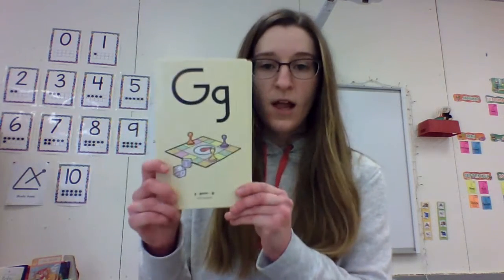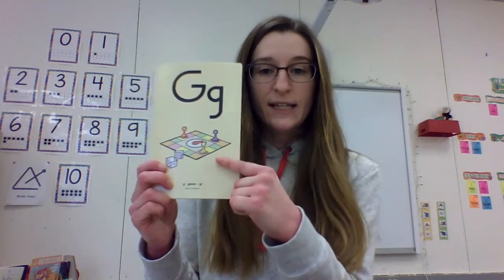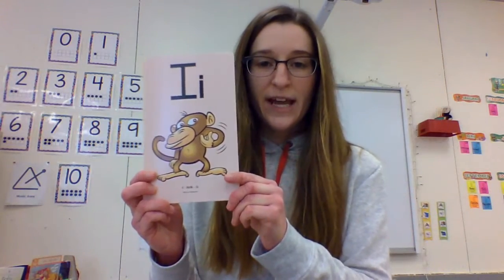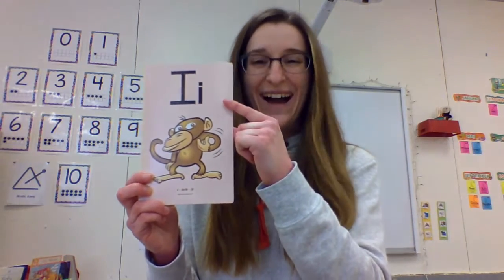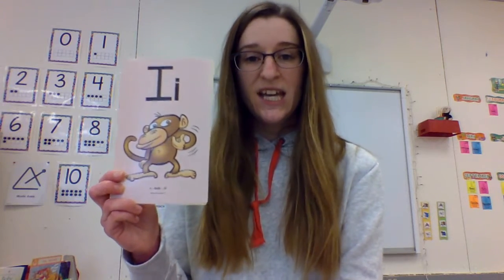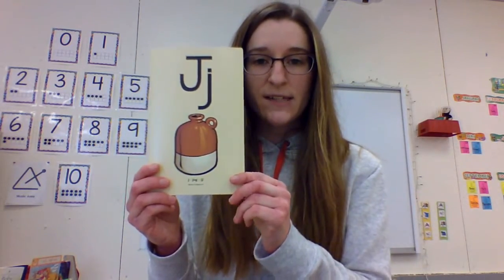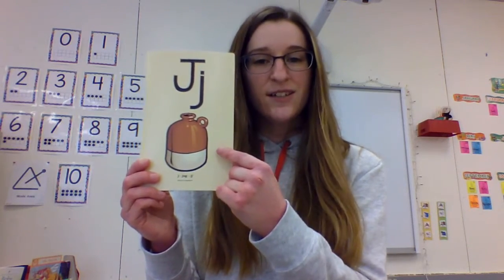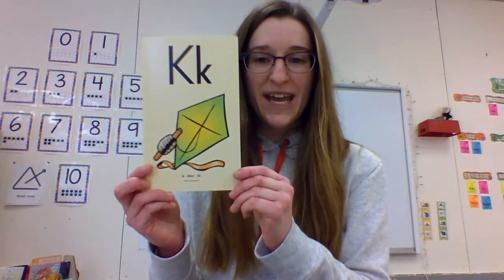Heggerty Week 16, Day 2